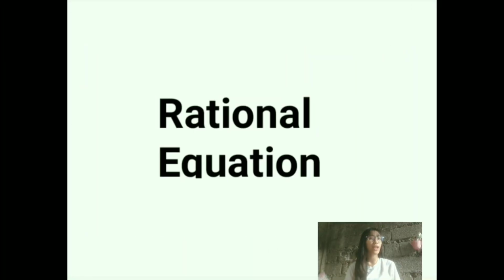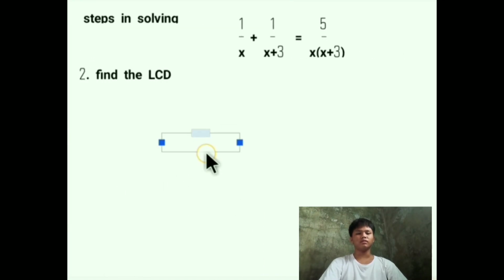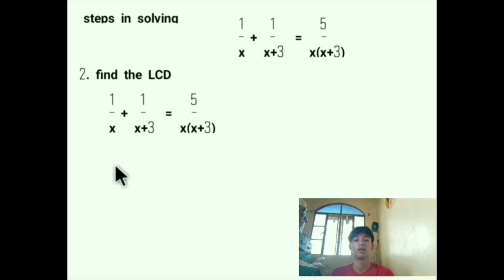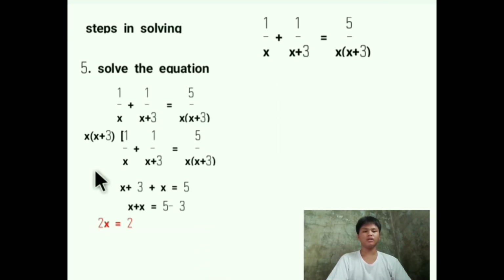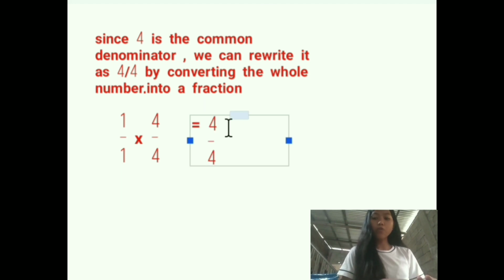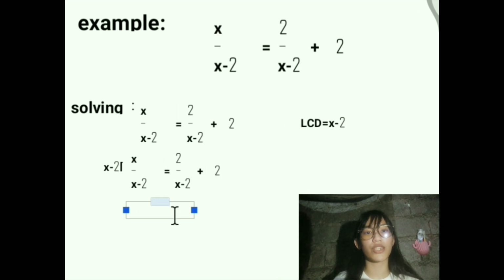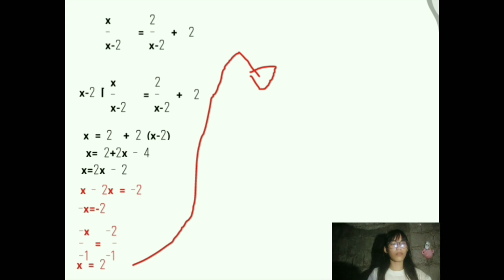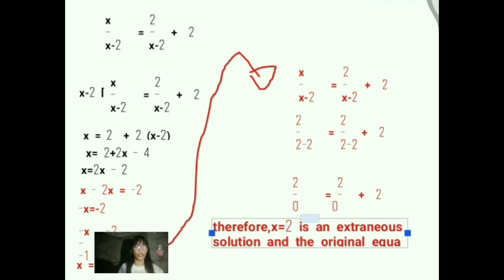Solving Rational Equation (Gen math)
Please be aware that we are just students and not a perfect person. This is our performance task in general mathematics.

We are actually a chipmonks in disguise (jk)